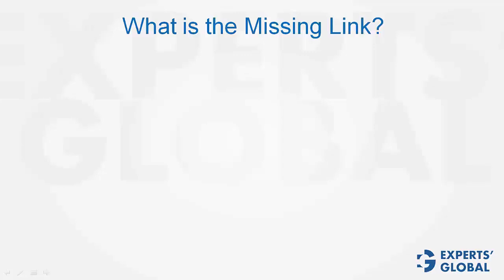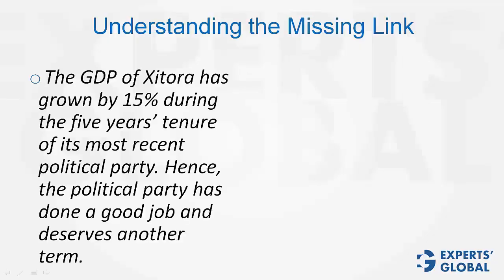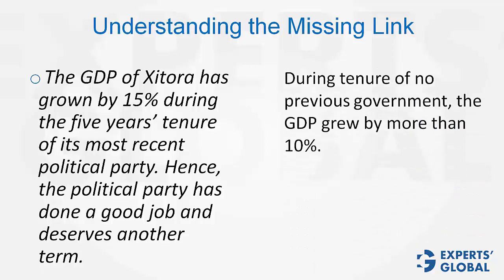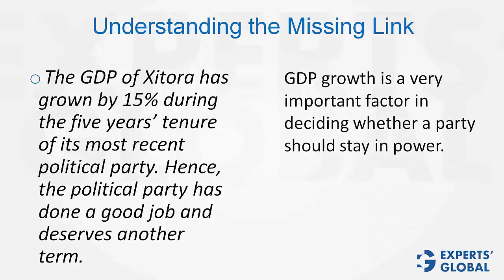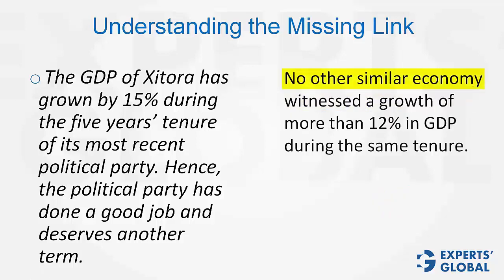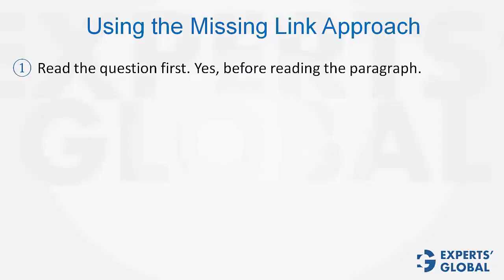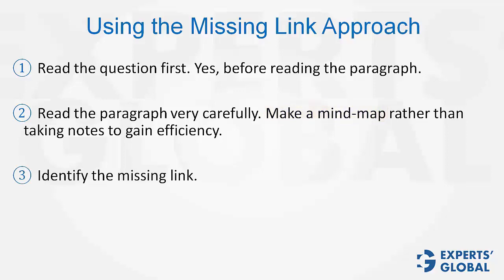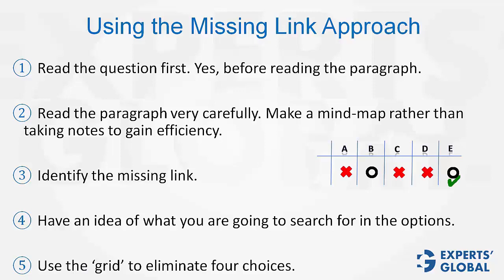How to Attempt CR - the "Missing-link Approach" | GMAT Shots (US Accent)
This short video will help you Attempt Critical Reasoning on GMAT. The concepts in this video will help you attempt the Verbal Section on GMAT well.